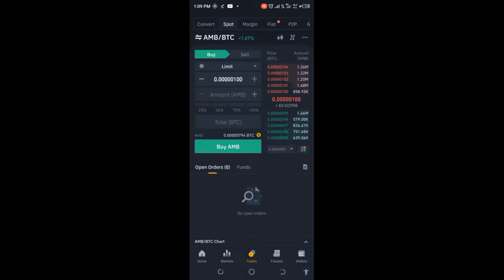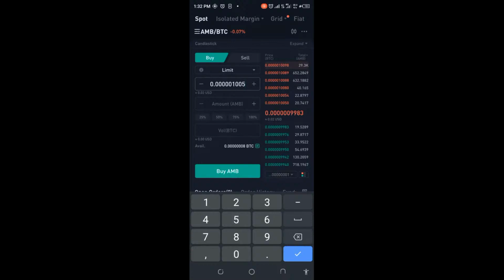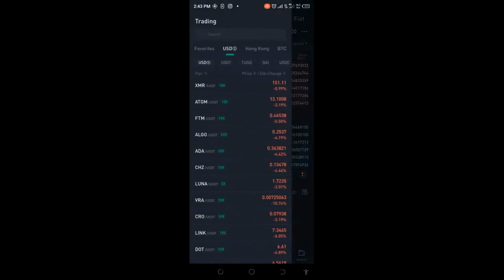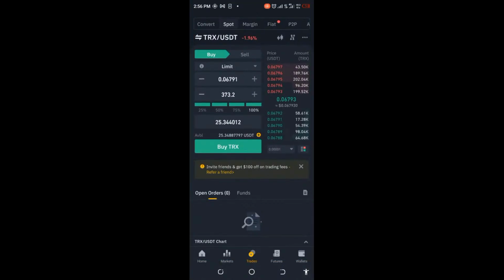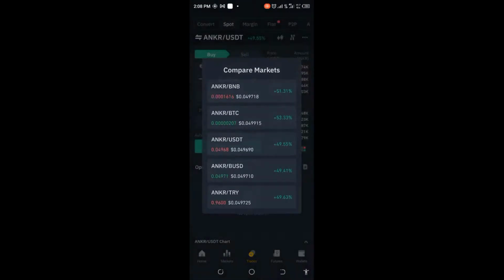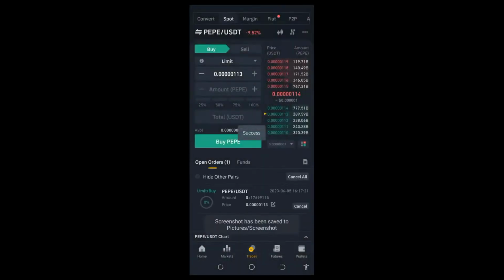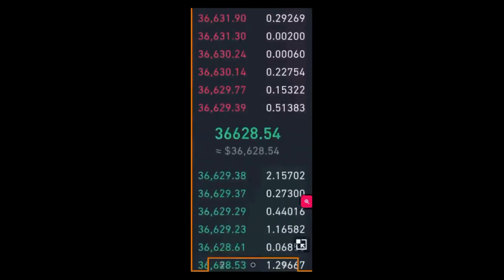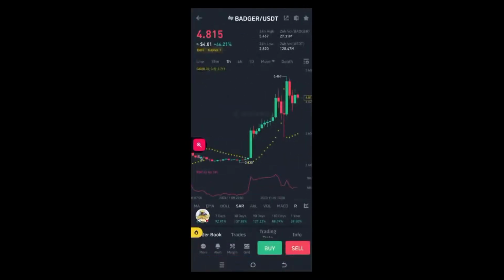💰 Step-By-Step Guide to Inter Exchange Arbitrage, Triangular Arbitrage & Spot Trading Arbitrage 🤑